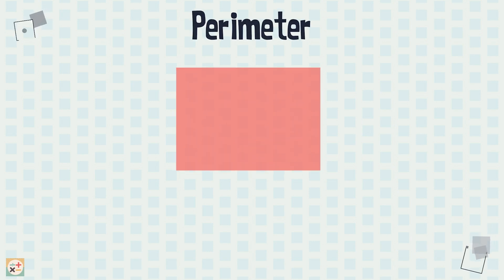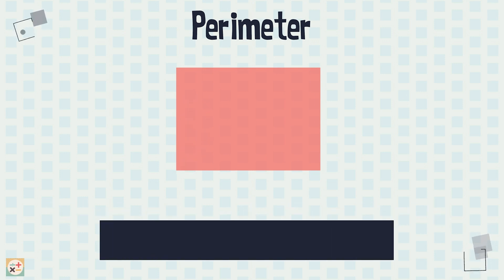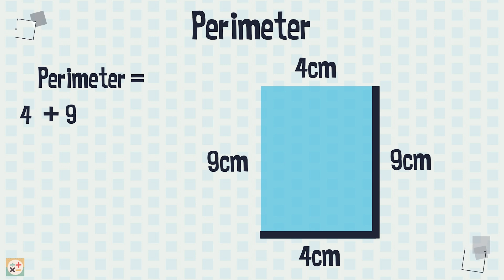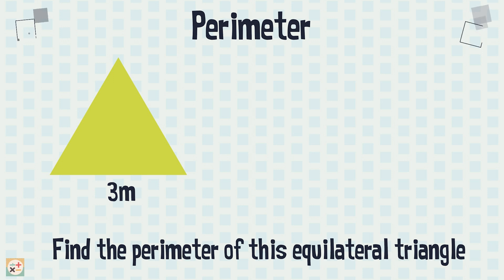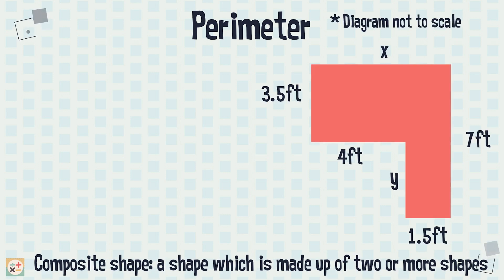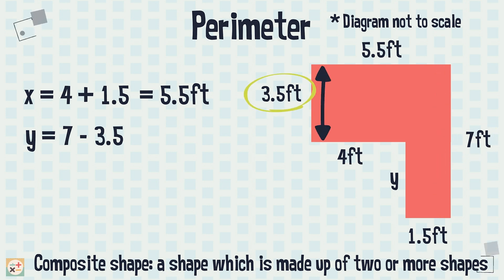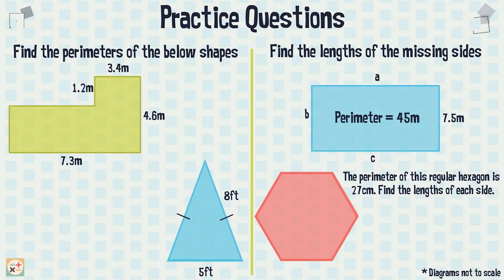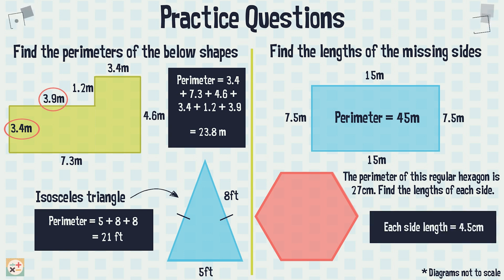How To Find The Perimeter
This video explains how to find the perimeter of 2D shapes such as squares, rectangles, triangles and composite shapes. A range of practice questions are at the end of the video.

Skip to:
00:00 Introduction
00:26 What is a perimeter
00:50 How to find the perimeter
01:07 Example one: rectangle
01:32 Example two: triangle
02:02 Example three: composite shape
02:47 Perimeter practice questions